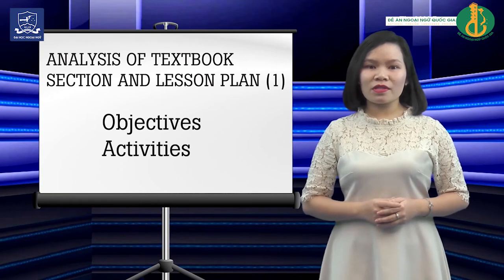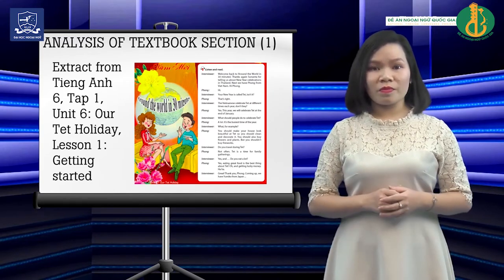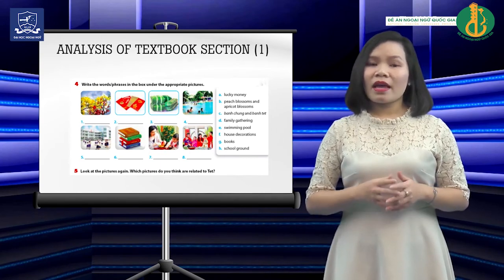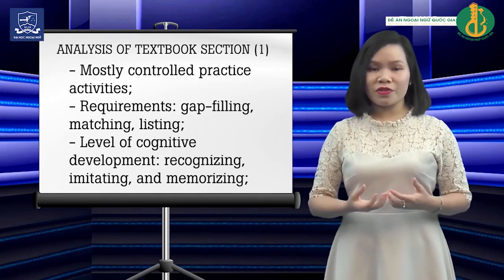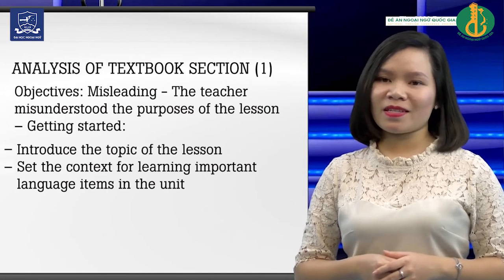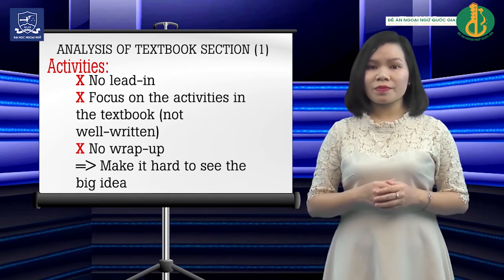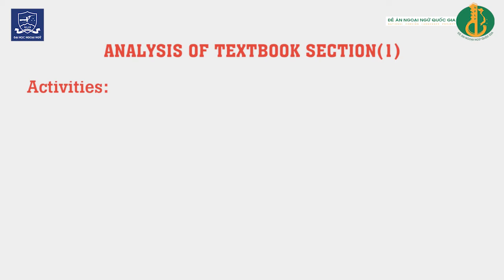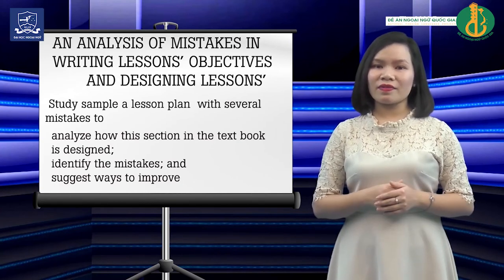CT6 2 M09 V01